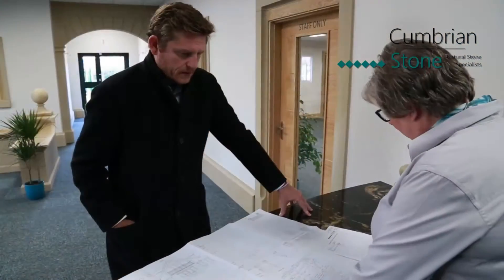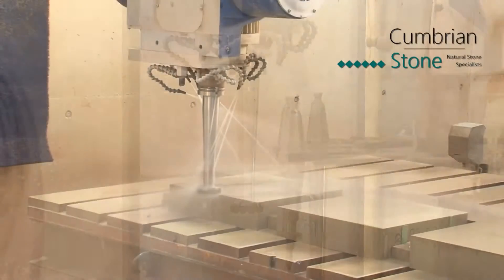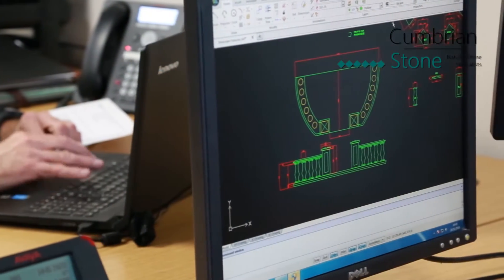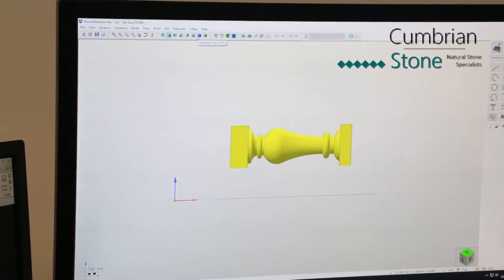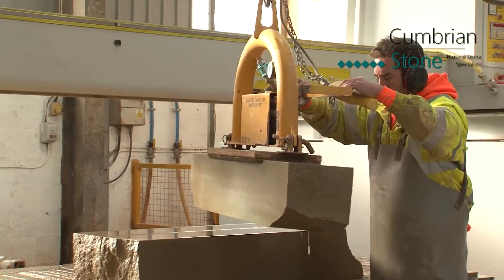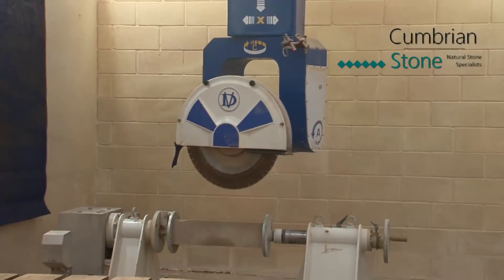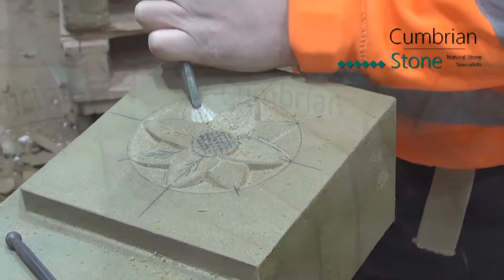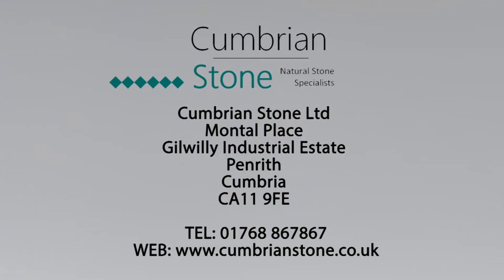Cumbrian Stone HD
Cumbrian Stone Ltd was founded in 2006 in order to provide a high quality manufacturing service to the natural stone industry. Based in Penrith, Cumbria we regularly supply a wide range of natural stone products to contractors and private clients for projects of all sizes.

At Cumbrian Stone Ltd we pride ourselves on the high quality service we provide. Our skilled masons are able to provide a wide range of bespoke carved details and finishes, and all of our products are supplied in line with the relevant British and European Standards.

Our commitment to quality has been recognised through our contribution to several award winning projects, and our commitment to our customers has resulted in Cumbrian Stone Ltd being specified by architects and professional bodies for projects throughout the UK.